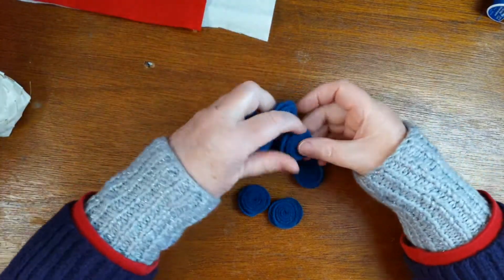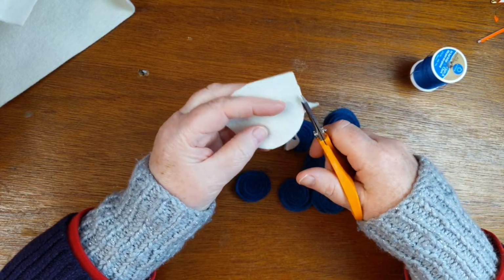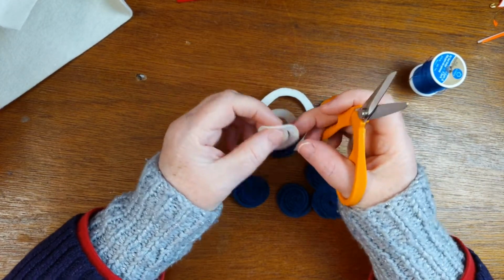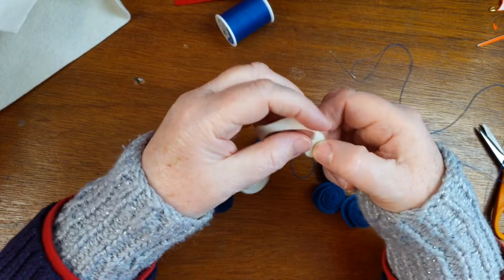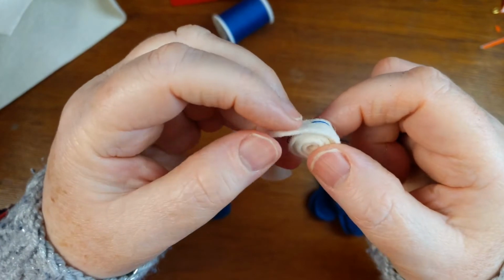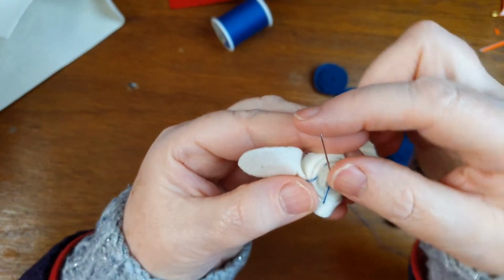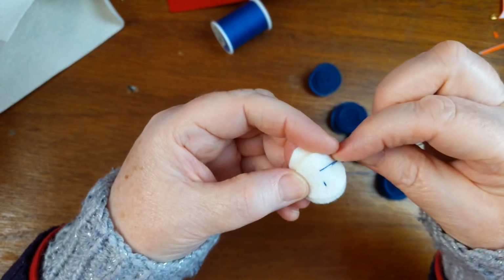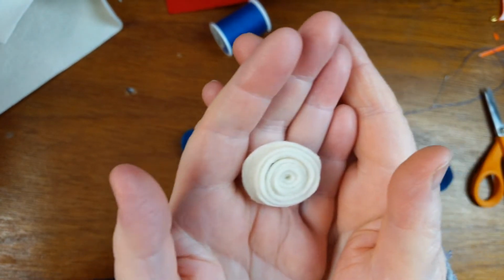Felt Rolled Roses - How To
Happy Mother's Day: today or any day you see this video ... hmm, or if you are not a mom, then I wish you a happy day also.

OK, I have been working on a lovely and entertaining art quilt with Anne Brook from sew4thesoulhannemade.

I decided to add some felt Rolled roses to the surface, and then I thought that you might like to see them made too. Who knows what fabulous surfaces you could attach some roses on?

May I be Well and Happy.
May you be Well and Happy.
May we be Well and Happy.

Love,
Robinsunne

Amazon - All of the books that I have written and illustrated